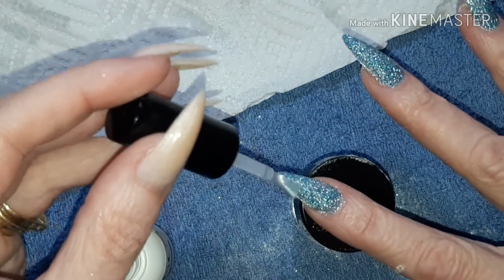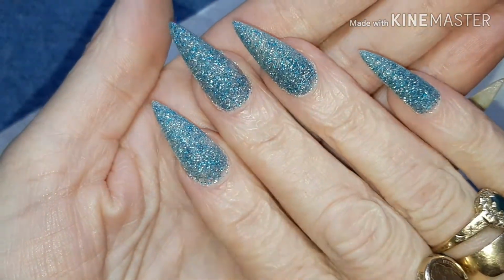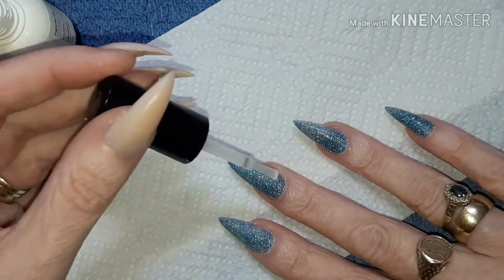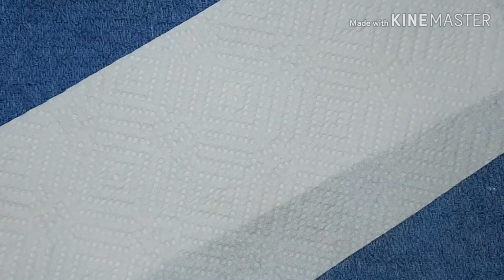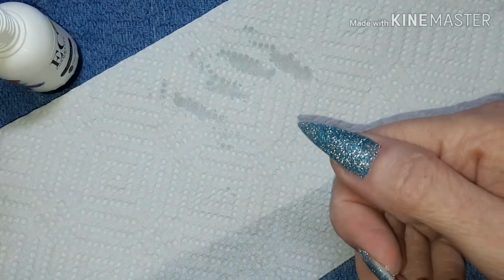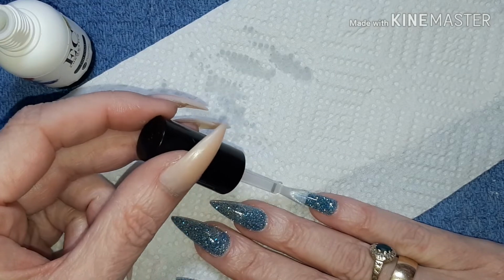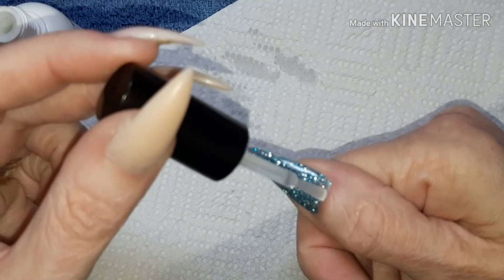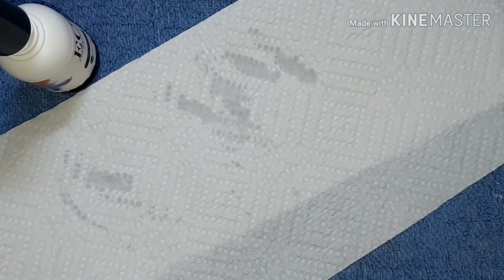EC Cosmetics Dip Powder Tutorial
Hello and welcome! If you have been following me, then you'll know how much I love dip powders since I started using them almost 3 years ago!
Today I have another easy to follow tutorial on how to apply dip powders. If you can paint your nails then you can do dip powder nails! They are so quick and easy with no need to cure in a lamp, but the same gel like glossy finish.
This beautiful blue glitter is shade number 040, and can be found on Aliexpress

For removal I gently file off with my e file, I find this quicker and easier especially with glitter dip powder. But they can be soaked off too!
Xoxo